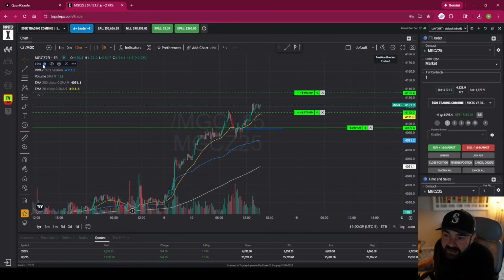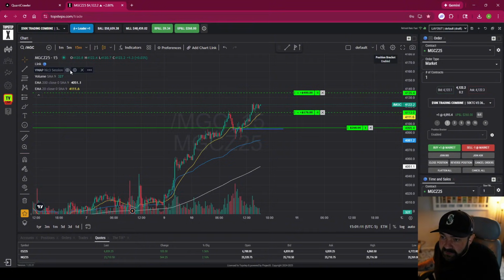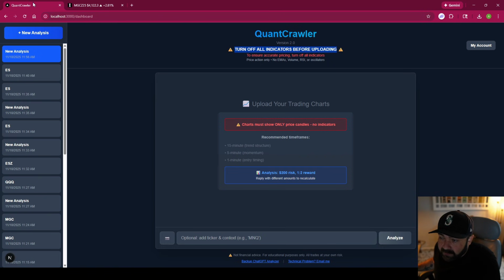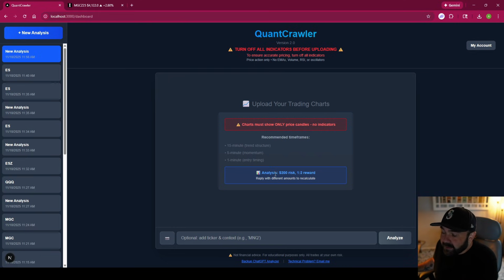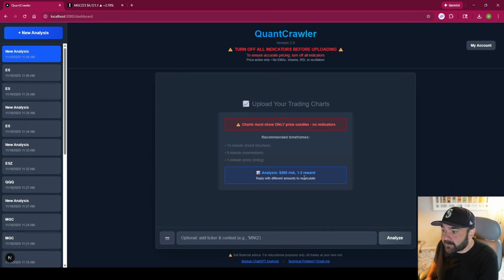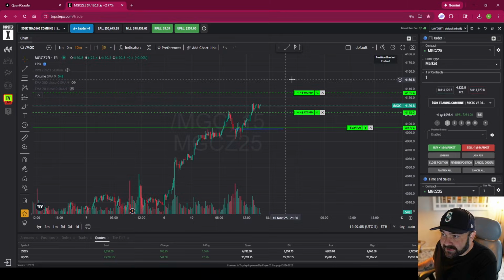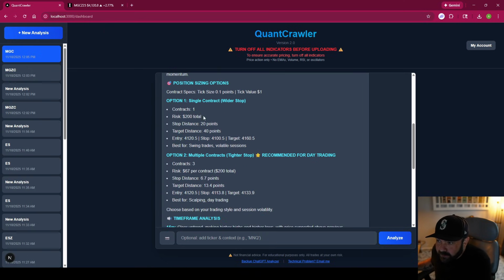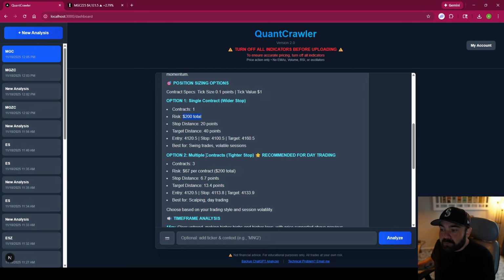QuantCrawler Update – Accurate Tick Math + New Risk Model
OUR DISCORD SERVER IS NOW LIVE!

QuantCrawler update, AI trading tool improvements, and full breakdown of the new pricing engine.

Today’s video covers the biggest QuantCrawler update to date — fixing the pricing math that caused bad stop-loss and tick-value errors during live trades. After a rough Monday start, I found the root cause and completely rebuilt the logic system using TypeScript for direct hard-coded tick calculations across supported futures tickers.

This means QuantCrawler now:

Accurately calculates tick size, tick value, and stop-loss cost

Validates ticker data automatically via API calls

Sends real-time email alerts when unsupported tickers are uploaded

Auto-updates risk/reward math instantly inside the chat

Defaults to a clean $200 risk / 1:2 reward model for consistency

Fixes major indicator conflicts (EMA, VWAP, etc.) when uploading charts

I also walk you through how to use the new system:

Turn off all chart indicators before uploading.

Upload your 1m, 5m, and 15m charts.

Adjust your risk or reward value directly in chat (instant recalculation).

Watch as the math dynamically adjusts — no more mispricing or mismatched stops.

This update rolls out today at 1 PM PST (4 PM EST) right after market close. The site will be down for about 20 minutes while it deploys.

QuantCrawler is now more accurate, faster, and safer for traders running TopStep combines or live intraday setups. I appreciate everyone’s patience as I fix, test, and rebuild this tool solo.

Chapters

0:00 – Intro + Rocky Monday Start
0:40 – What Went Wrong with QuantCrawler Pricing
1:20 – How the TypeScript Fix Works
2:10 – API Verification + Ticker Database Logic
2:50 – Chart Indicator Bug Explained (EMA/VWAP Issue)
3:25 – Live Trade Recap + $260 Update
3:55 – K.I.S.S. Method: Keep It Simple
4:30 – Default Risk/Reward Model ($200 Risk, 1:2 R:R)
5:10 – Option 1 vs Option 2 Removed (Simplified UI)
5:50 – Live Demo of New Pricing Logic
6:35 – Real-Time Math Recalculation Example
7:10 – What’s Next + Future Fixes Planned
7:45 – Closing Notes + Update Schedule